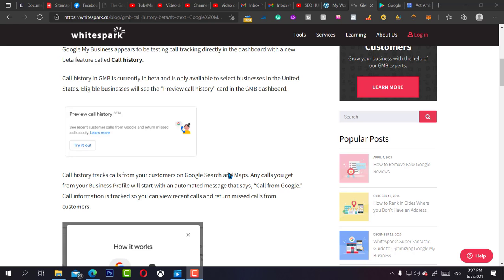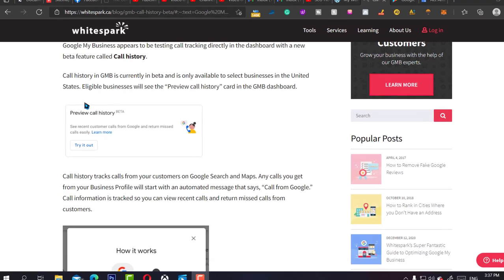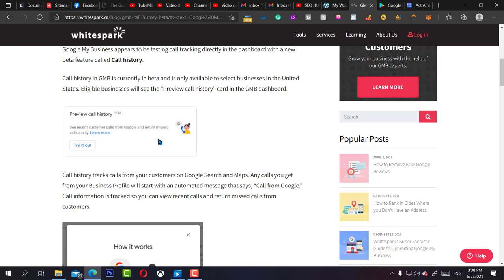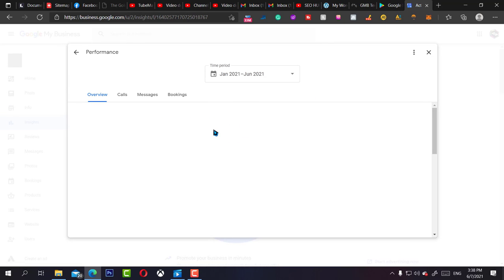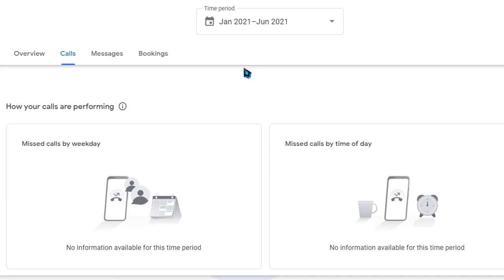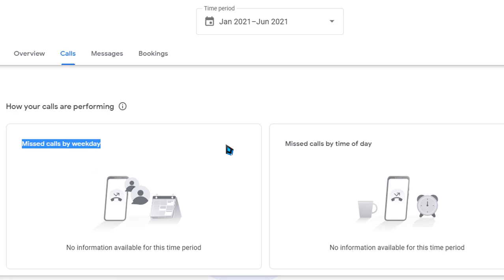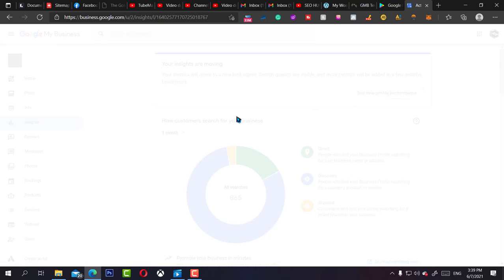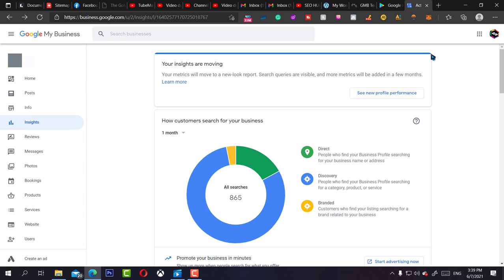GMB Call Tracking: In-dashboard Call History | FREE Google Call Tracking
Google My Business is testing a new feature that will allow users to see which phone numbers have received calls from their business. Called "GMB Call History" or better know as "GMB Call Tracking".

This new call history feature in Google My Business could be an invaluable tool for businesses that want to track incoming calls.

Call tracking has become a very popular way of measuring the effectiveness of your marketing efforts, and this new GMB feature could make it easier than ever before for businesses to keep track of how many calls they receive each month.

[Extra Keywords]
google my business call tracking, phone call tracking, call analytics, google call tracking, best call tracking software, free call tracking software, call tracking analytics